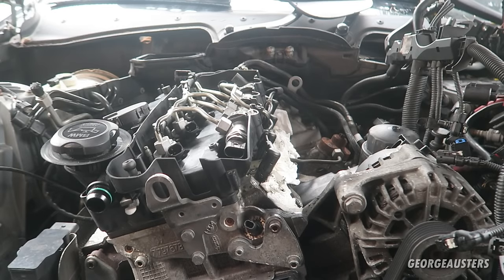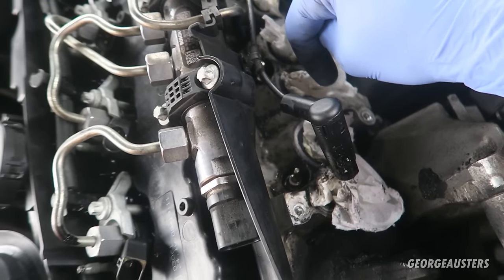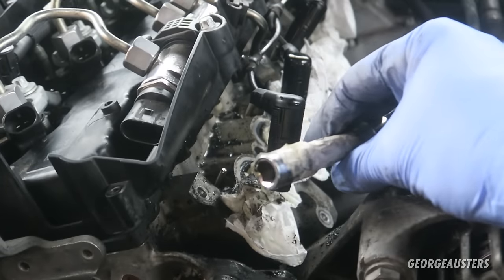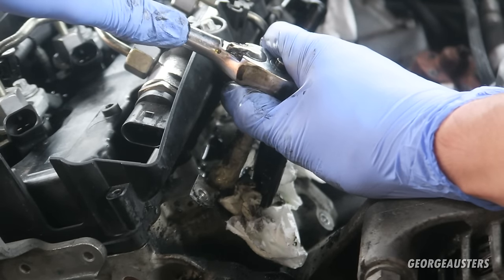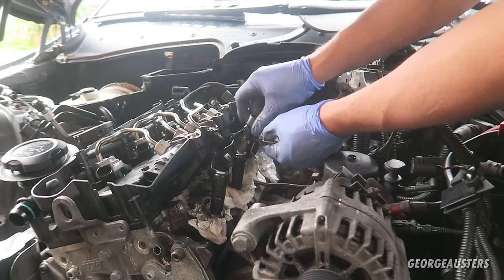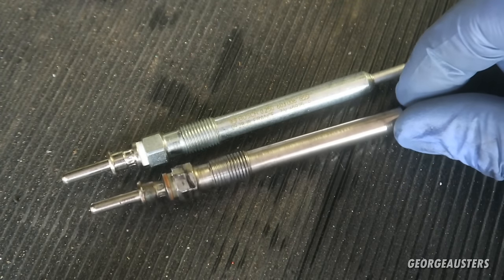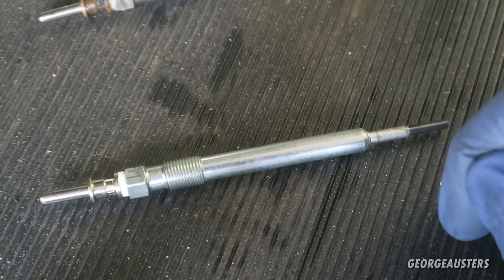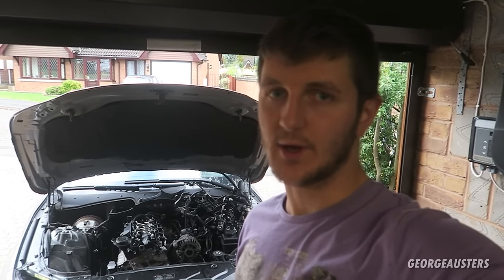How To Remove Glow Plugs WITHOUT Snapping Them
In this video I show you exactly how to remove the glow plugs on your diesel engine WITHOUT snapping them. There are many rumours online telling people not to replace their glow plugs with the fear that they may snap in the cylinder head.